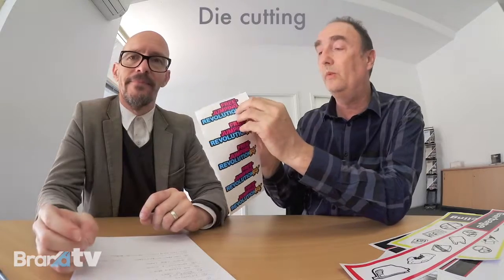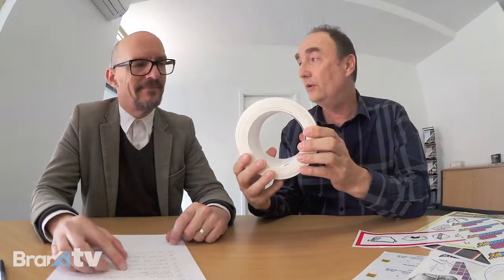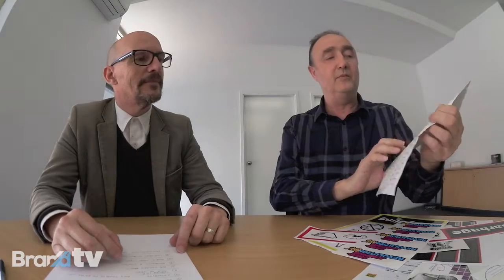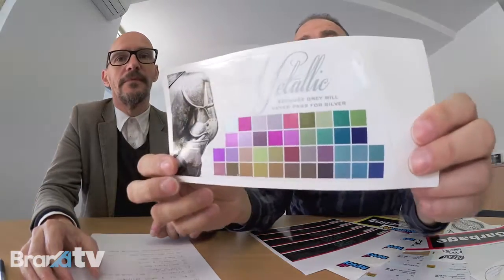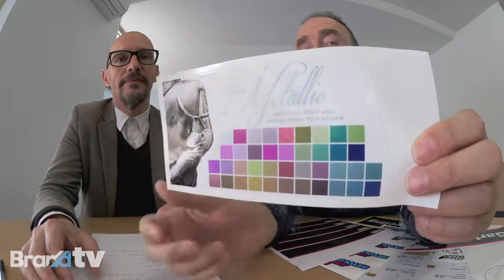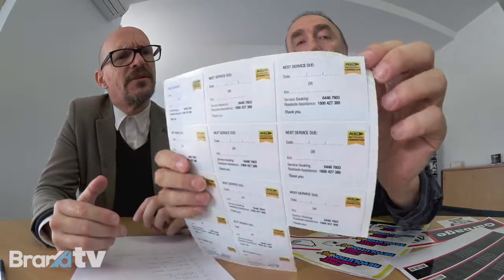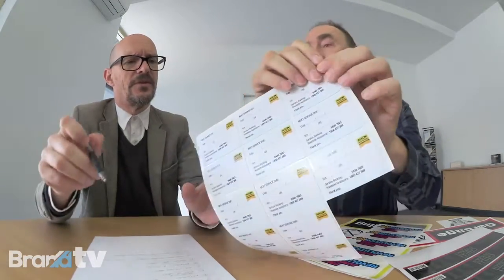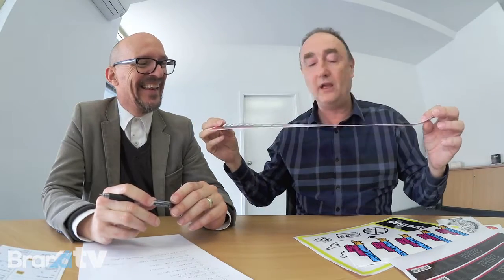Short Run Label Printing Service for Resellers -- BrandTV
Brand Industry Services' Director Michael Sukias and Darrel Griffin discuss the benefits of Brand's short run digital label printing service for resellers.

BrandTV is Brand Industry Services' YouTube channel where we showcase signage and labelling projects, products and processes.

About BRAND INDUSTRY SERVICES

Brand Industry Services is a Perth based signage, label and display manufacturer.

Brand operates a full service digital printing environment complemented by signage design, construction and project management expertise.

With many in-house disciplines, Brand is able to offer not only a fully customised service and product, but is also able to maintain total control over a project in terms of quality, cost and time.

Brand proudly offers a solution when other turnkey products don't 'fit'.